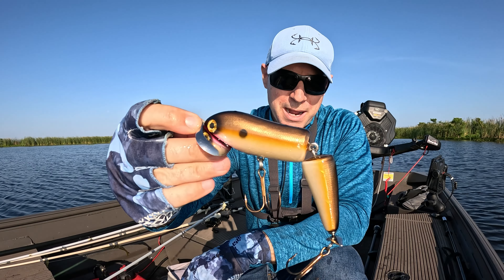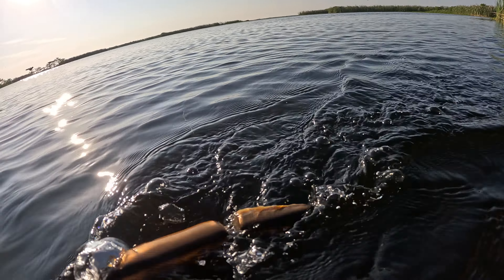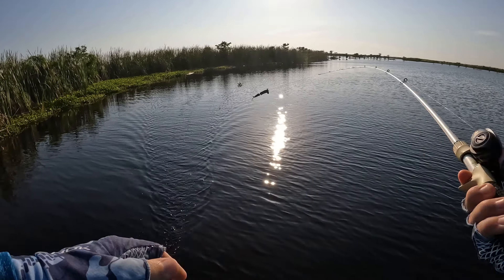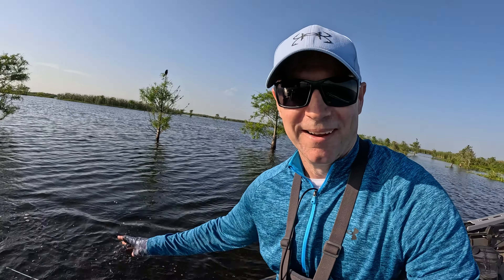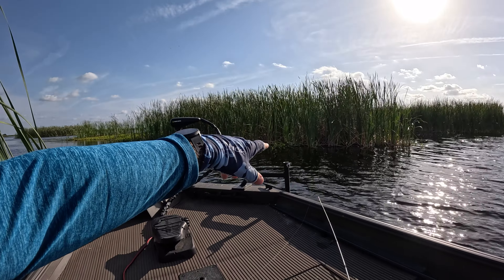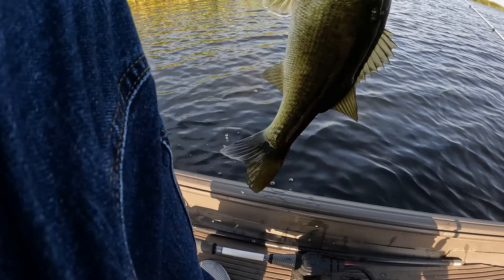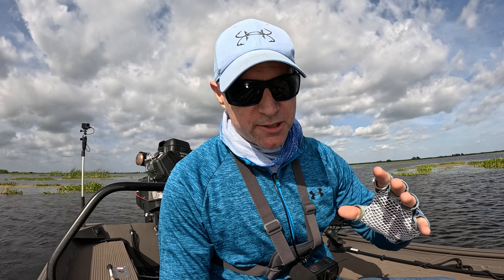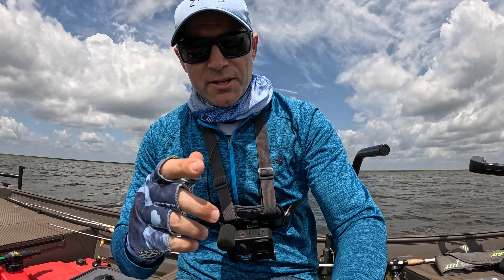Catching Bass With BIG Topwater Lures!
Join me on an exciting fishing adventure as we attempt to catch bass using a massive musky fishing lure! Whether you're an angler or just love fishing, this video is packed with action, excitement, and useful insights.

Lures used in most videos:
🎣 🌟Gambler Big EZ Swim Bait-Pack of 5
🌟Bill Lewis Lifelike Vibrations Rat-L-Trap 1/2 OZ Lipless
🌟Z-MAN Evergreen Jack Hammer Chatterbait 1/2 Oz
🌟Strike King Rage Tail Craw
🌟Zoom Magnum UltraVibe Speed Worm-Pack of 8
🌟Gamakatsu Superline Offset Extra Wide Gap Worm Hook 5/0:
🌟Tungsten Bullet Weight 3/16oz
🌟Gambler Lures Big EZ Swim Bait-Pack of 5
🌟Owner Twistlock Light Weighted Swimbait Hook Style: 6/0, 3/32oz (3 Per Pack)

Camera Equipment:
🌟SanDisk 512GB Extreme microSDXC
🌟GoPro HERO10 Black
🌟DJI Osmo Action 3 Action Camera 4K HDR & Super-Wide
🌟GoPro Performance Chest Mount
🌟Telescoping Selfie Stick